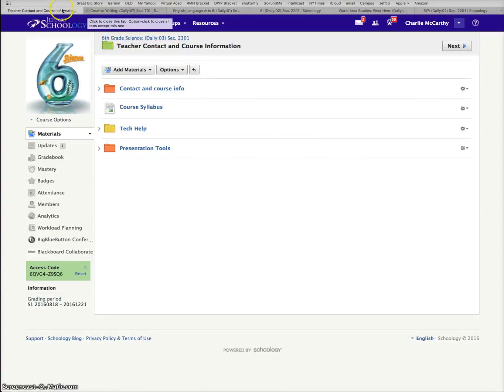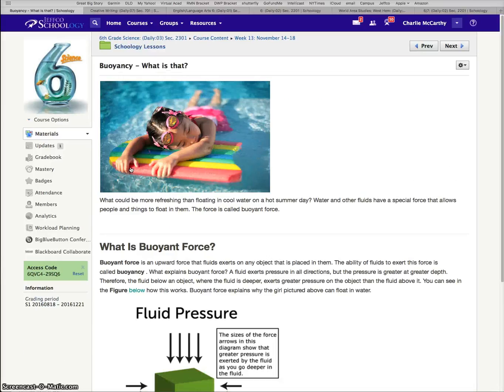Attendance at Virtual School